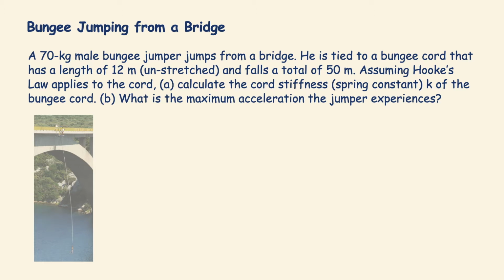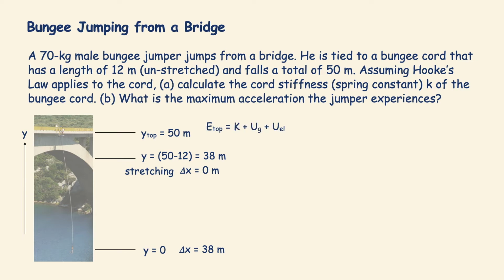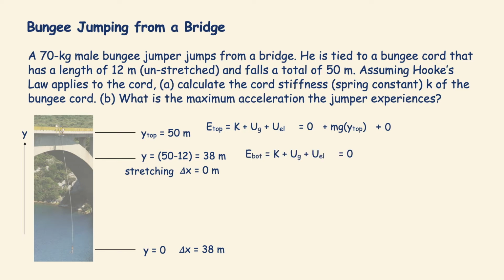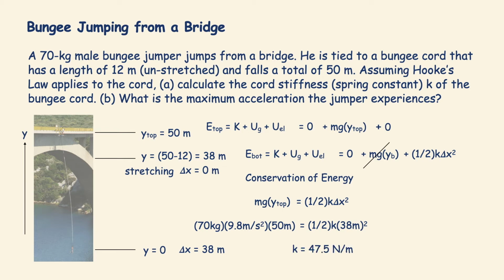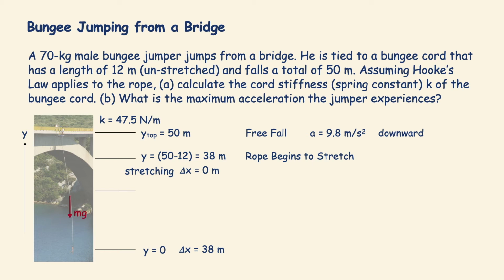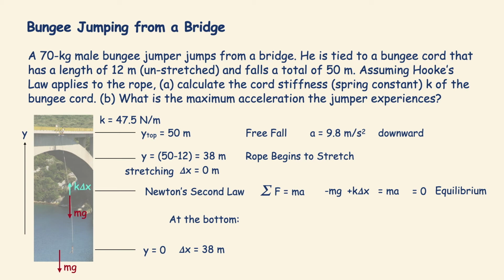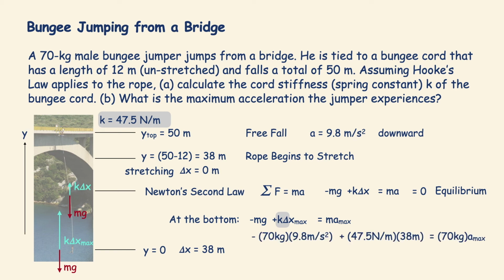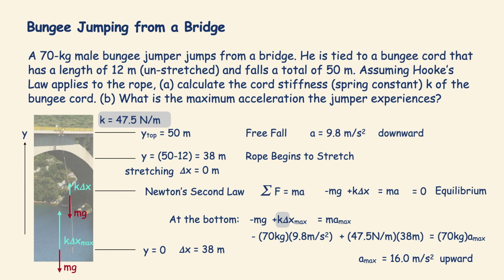Energy09 Bungee Jumping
Bungee Jump